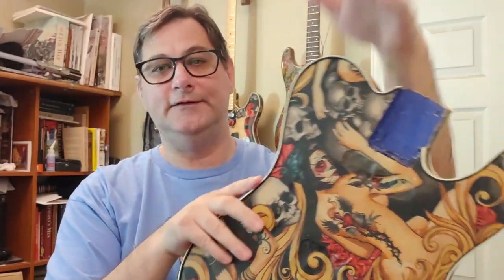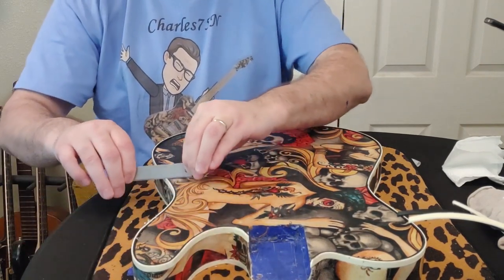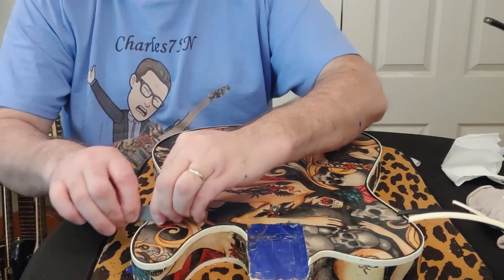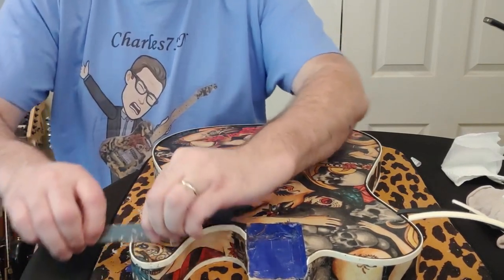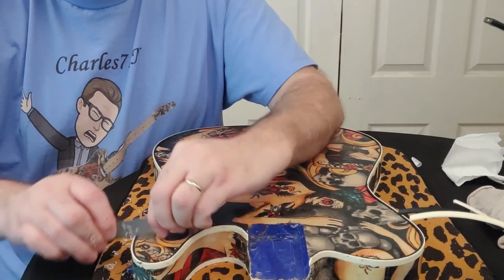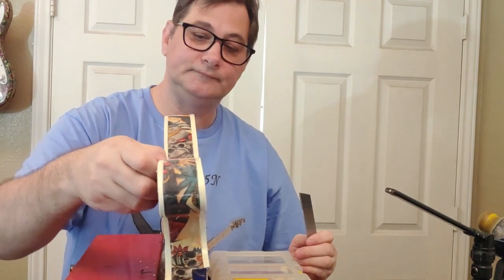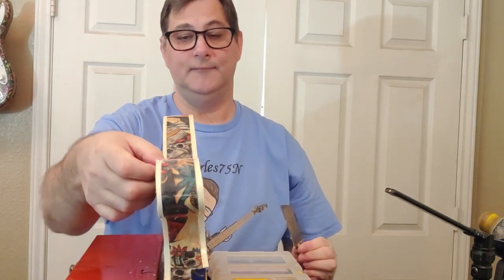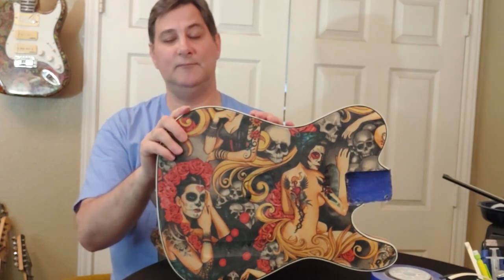Scraping the Binding On the Fabric Top Telecaster for Unfcknblvbl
Visit my Teespring Store

This is the Spray Max 2K High Gloss Clear that I use.
Micro Mesh Kit that I use for frets or finishes
These are the Micro Mesh 3" Sanding discs 1500 to 12000 grits that I like to use.
These are the sanding discs that I use to sand of old finishes.
This is the Pure Tone Multi-Contact Output Jack that I use.
This is the binding that I like to use on my Telecaster projects.
 This is the Yakamoz Router bit that I use to route for binding.
Graph Tech String trees that I use.
Reamer that I use to make tuner and pot holes bigger.
String Swing Guitar wall hangers I use.